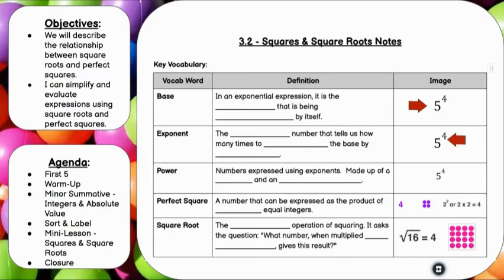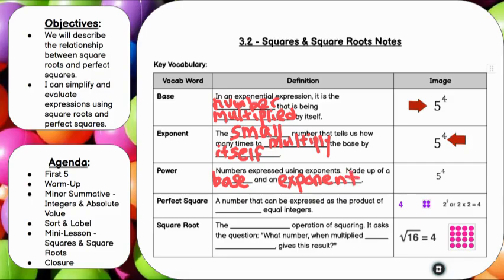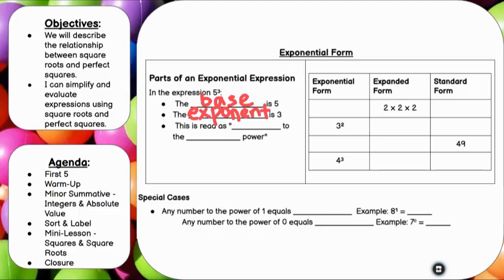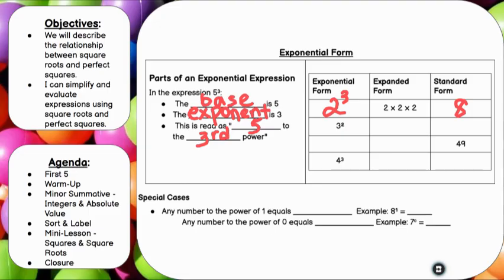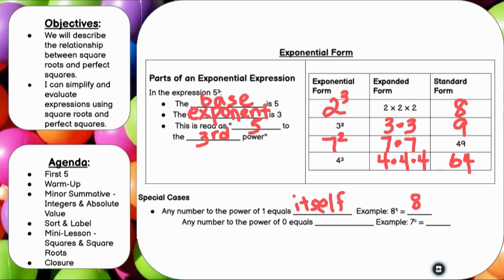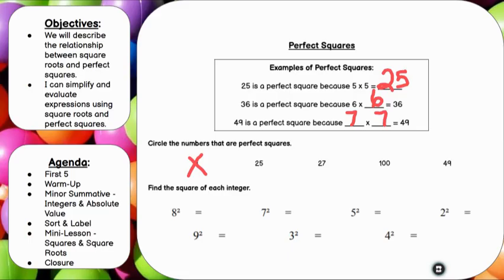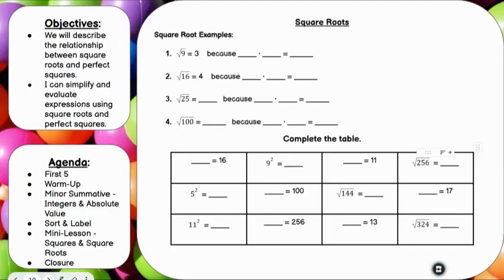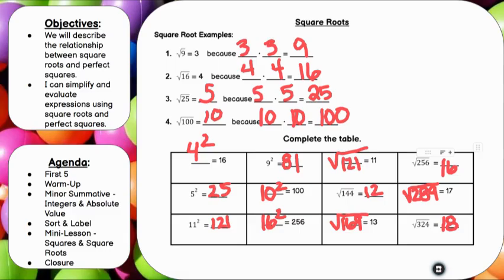Perfect Squares & Square Roots Notes